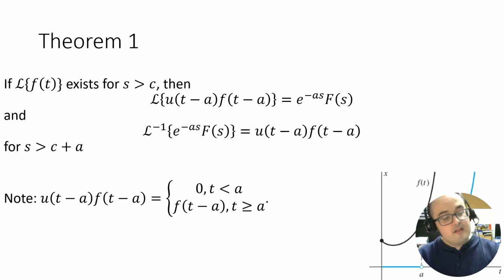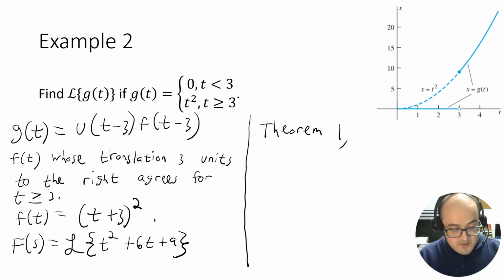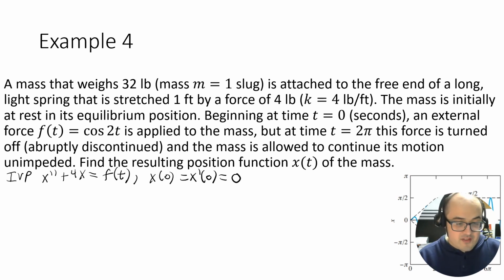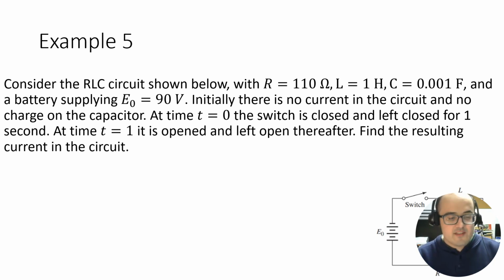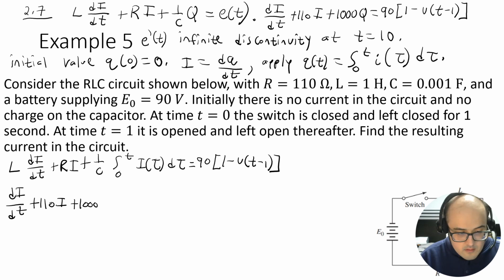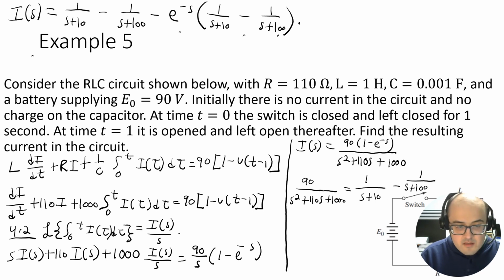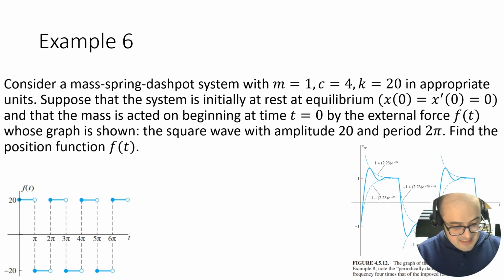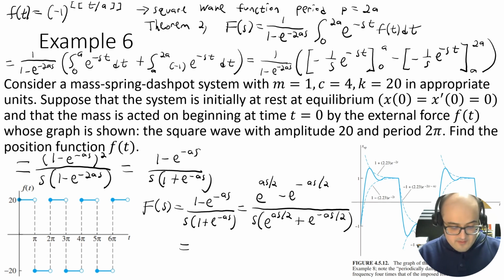MAT375 Section 4.5 Periodic and Piecewise Continuous Input Functions